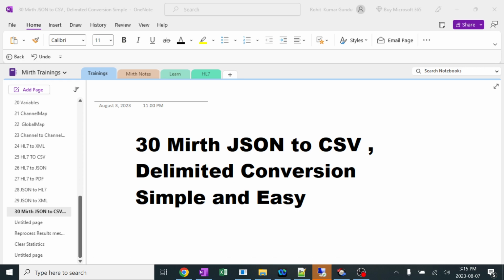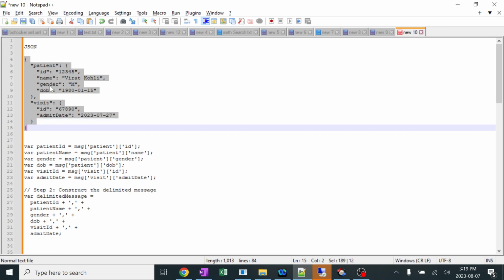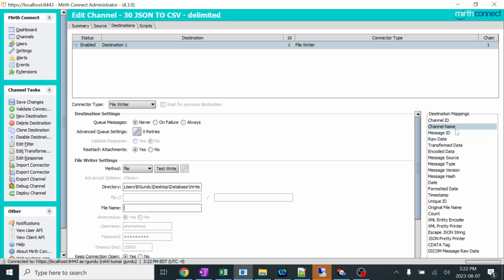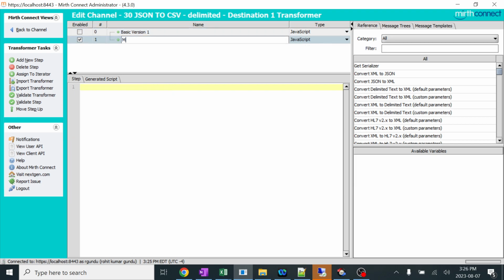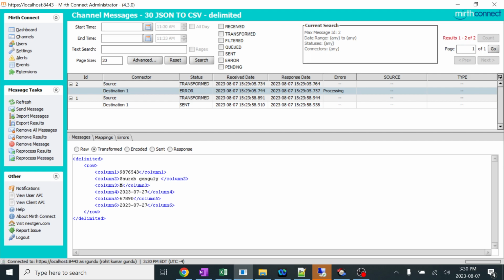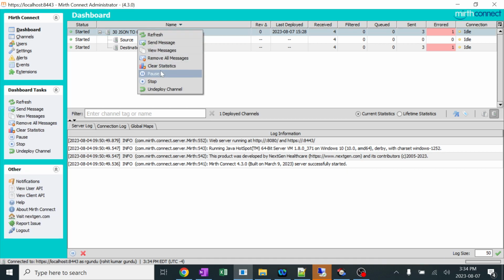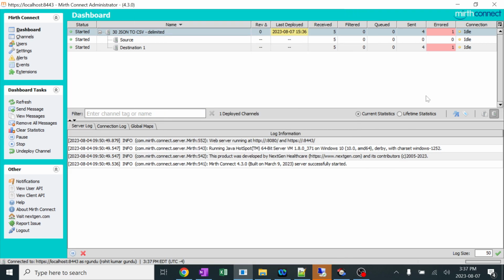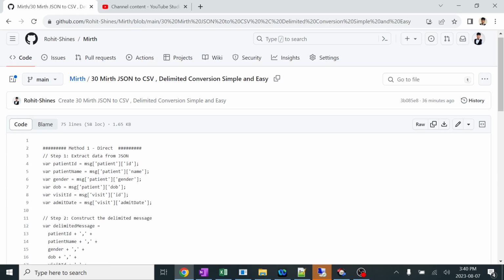30 Mirth Connect JSON to CSV , Delimited | Simple and Easy